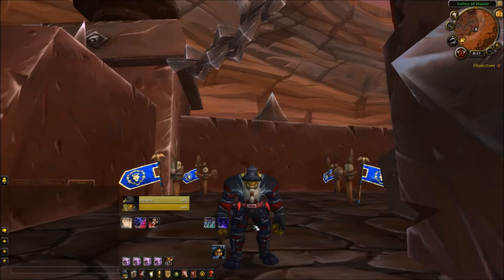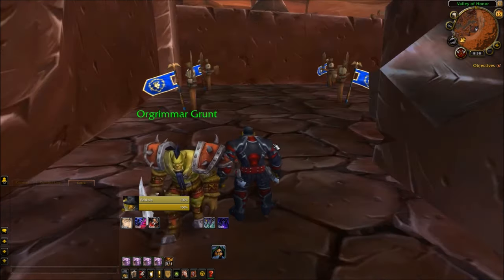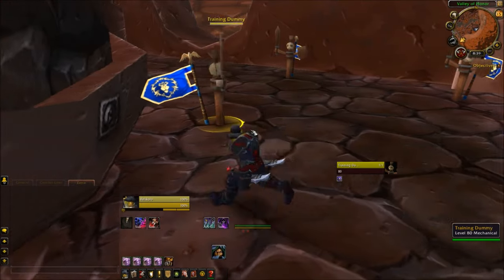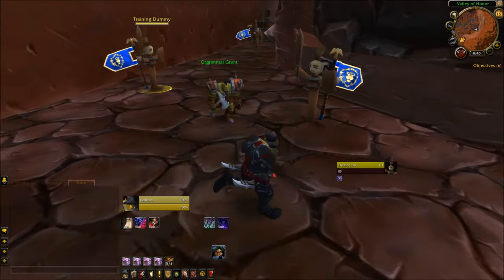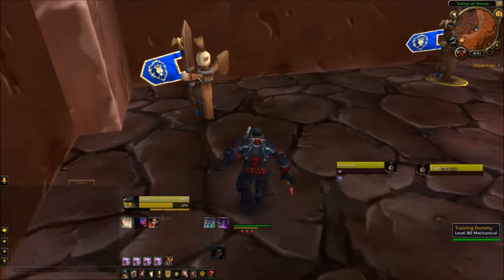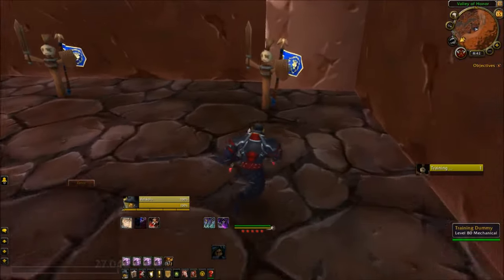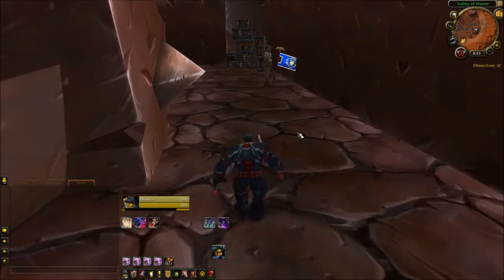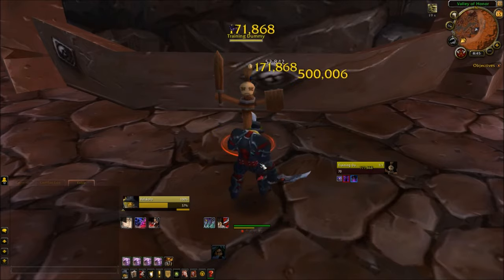7.3.5 Subtlety Rogue Macros [WOW Legion] - Focus, Mouseover, Modifier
- Impulse Macro Addon (ALERT! Cost money)

- Tycoon Gold Addon (ALERT! Cost money)

Macros shown in video:

- Blind Mouseover Macro
- Shadowstep Focus Macro
- Backstab Focus Macro
- Eviscerate, Nightblade Modifier Macro

*click link at top for scripts*

This is a simple tutorial on how to make some 7.3.5 subtlety rogue macros for PvP & PVE. This video is not meant for advanced players, but more for people looking to start out using their first World of Warcraft sub rogue 7.3.5 macro. In the video I go over how to make focus, mouseover, and modifier sub macros.